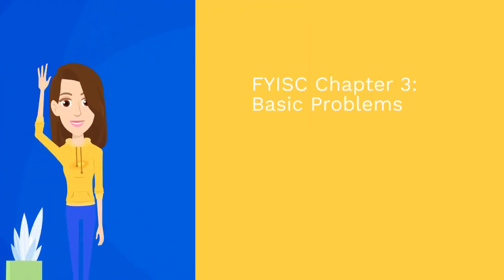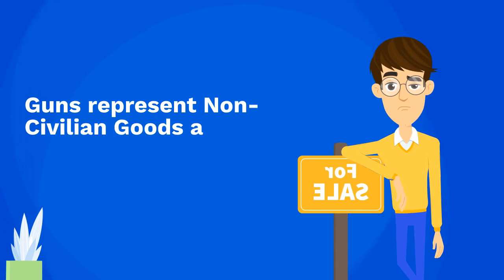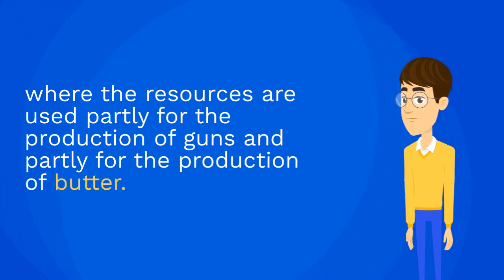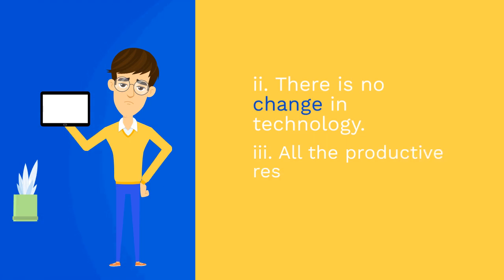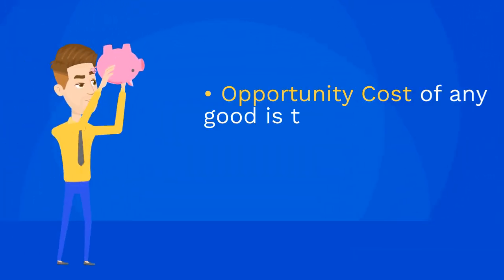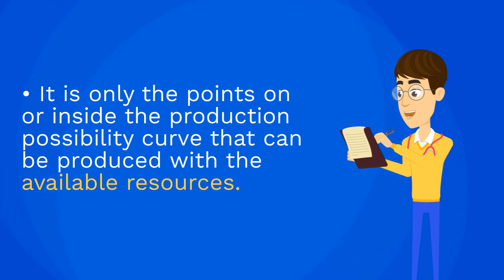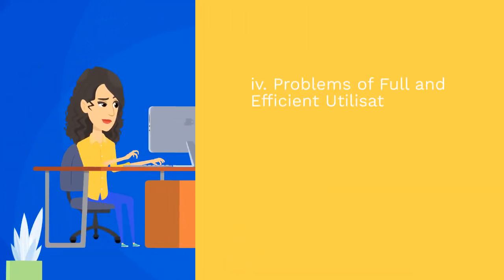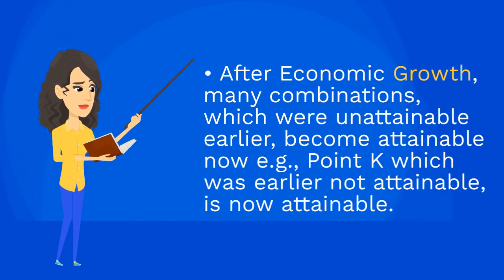FYISC Chapter 3- Production Possibility Curve and its Central Problems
Chapter 3- Basic Problems of an Economy
Explained through animation which is easy and fun to learn from